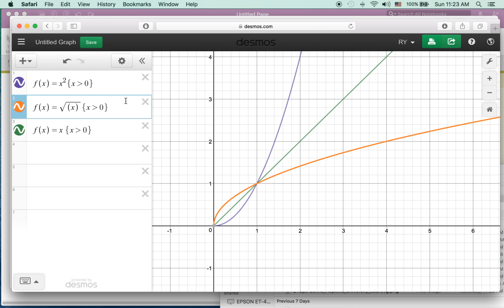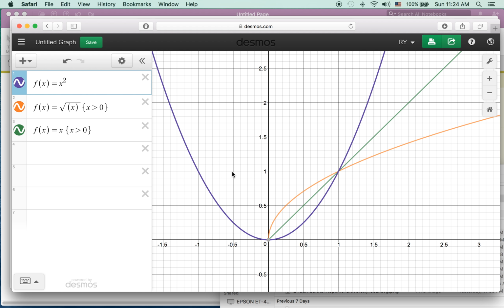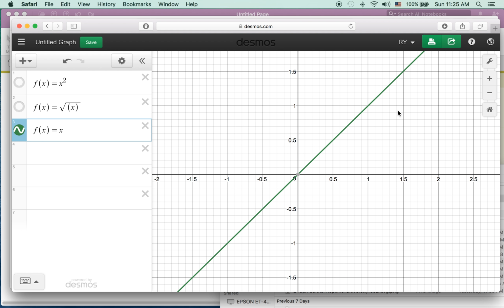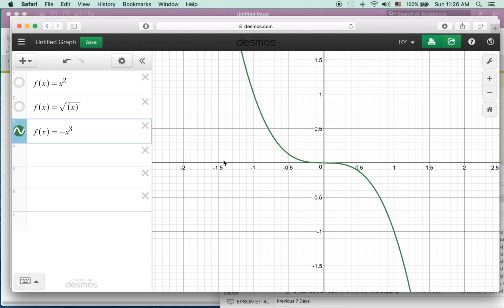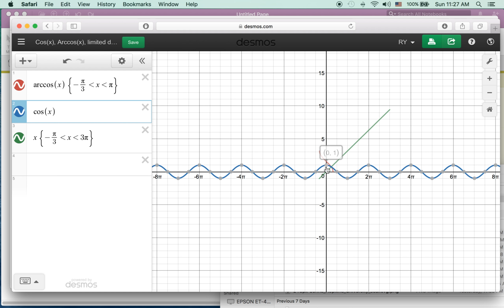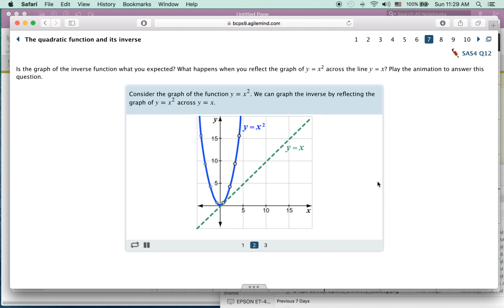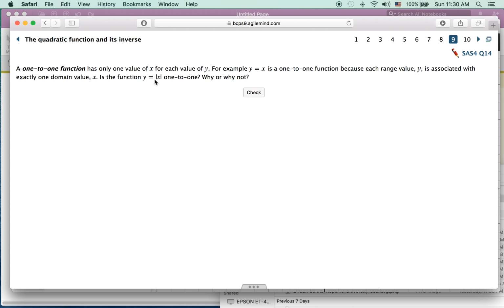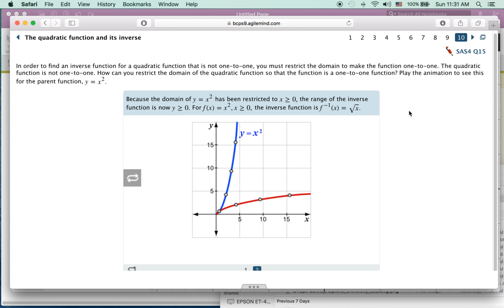AgileMind Topic 2 Block5